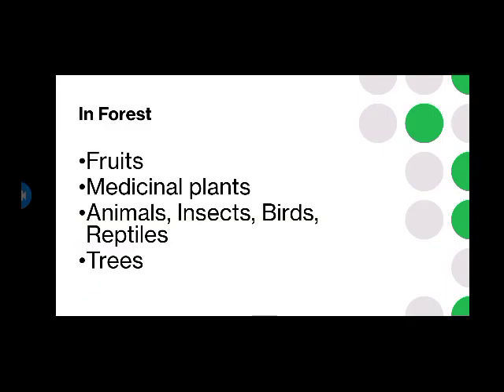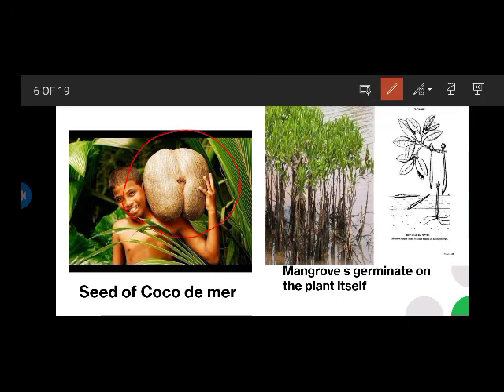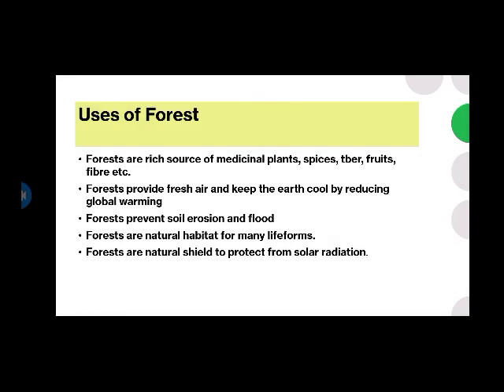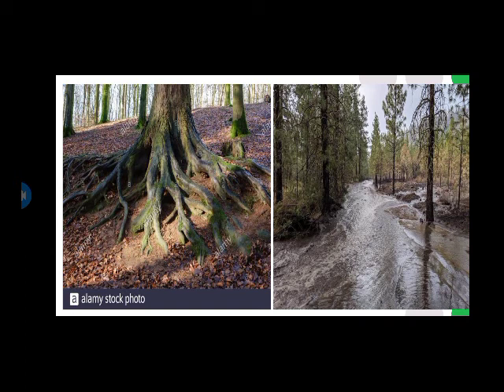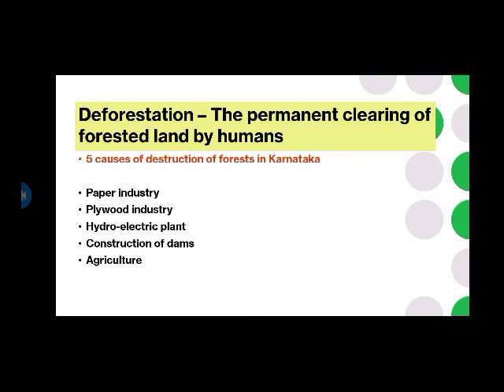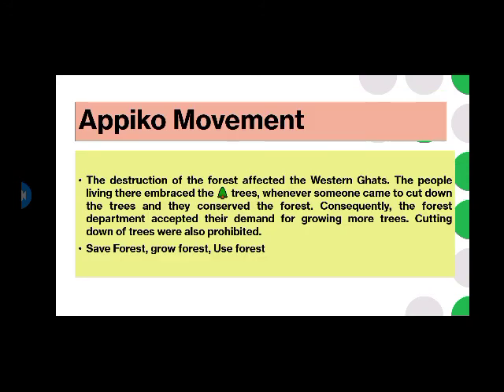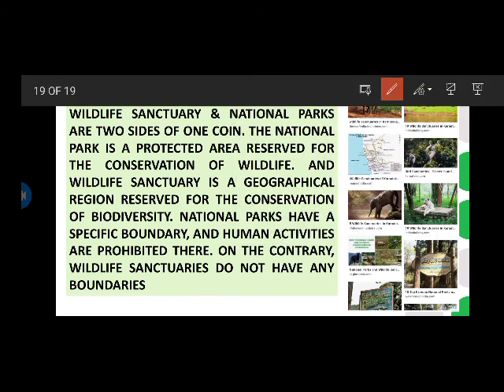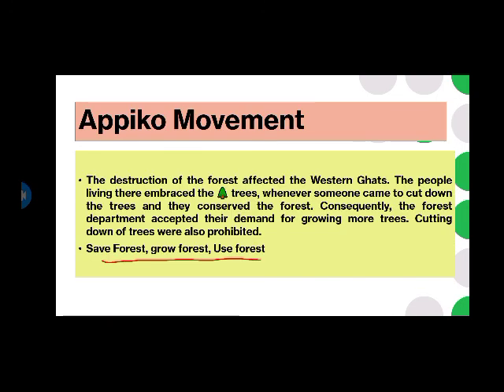Go around the forest